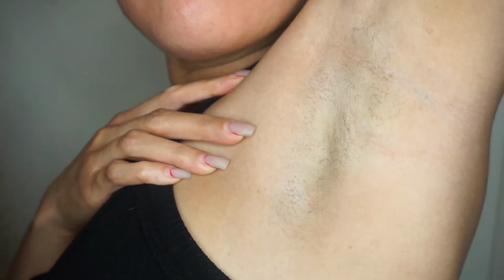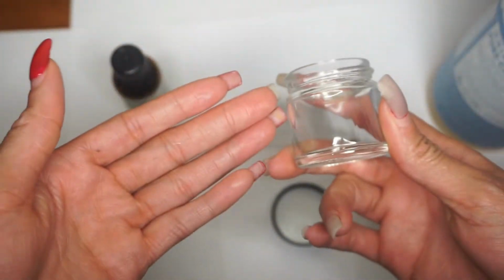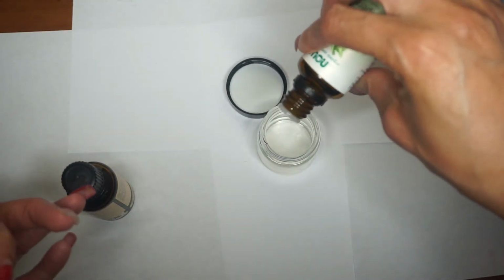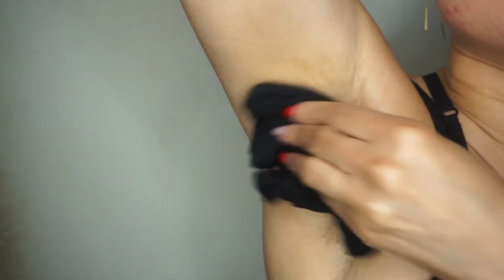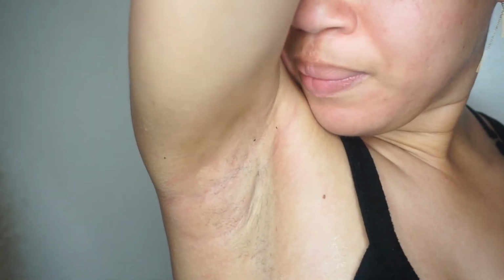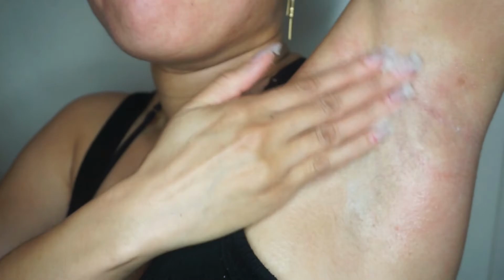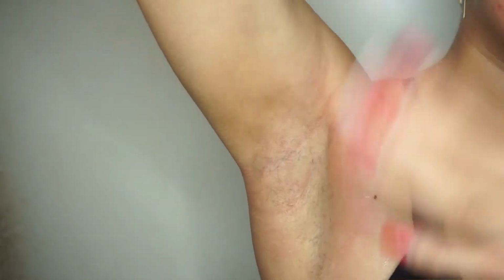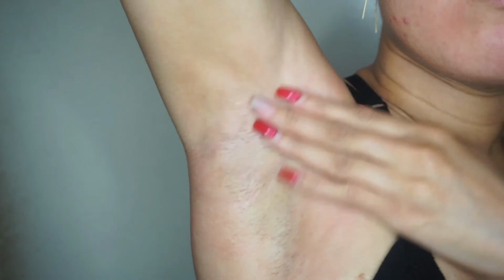Underarm Skincare Routine |EuniyceMari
Hey INFOrmed Beauties, this is my underarm skincare routine to keep the my armpits looking smooth and bright.Having a skincare routine for your underarms is important! You must exfoliate your under stress to keep away darkness and dry skin. A solid skincare routine for your underarms can help out with discoloration, dryness, etc. Also if you use natural deodorant properly taking care of your underarms can keep away odor etc. NATURAL UNDERARM JOURNEY PLAYLIST ( natural deodorant review, underarm skincare tips, DIY underarm mask, etc)

Products Used
DIY Underarm Wash -Dr Bronners Baby Castille Soap, Tea Tree Oil &Peppermint Oil
RAW Sugar Lemon Sugar Scrub
DIY Coconut Oil & Almond Oil Mix

♥️My Shop BodyCareByEuniyce